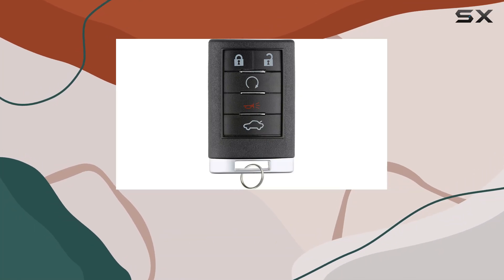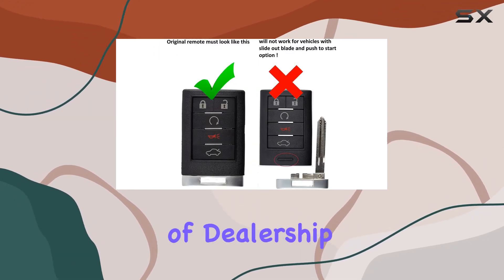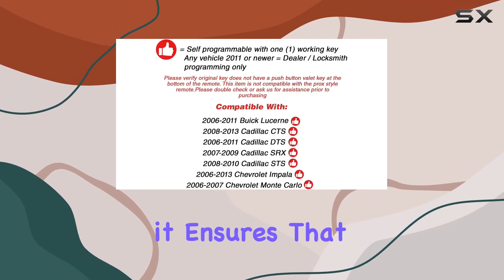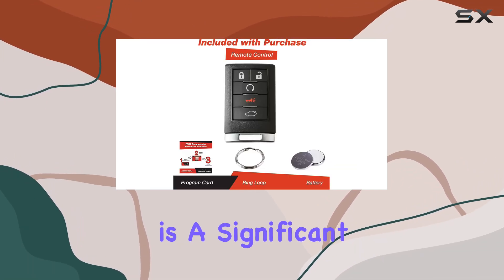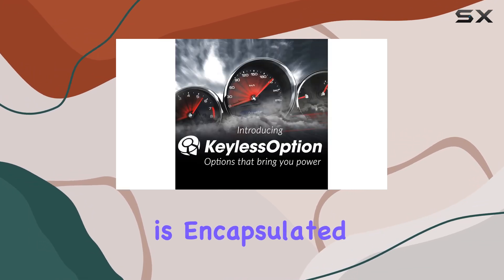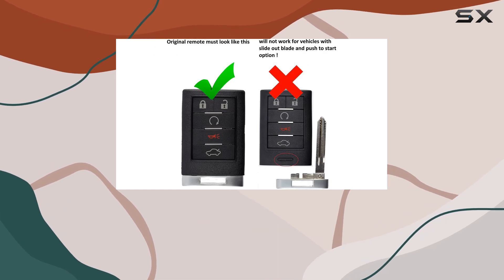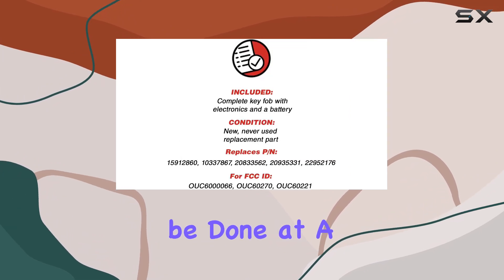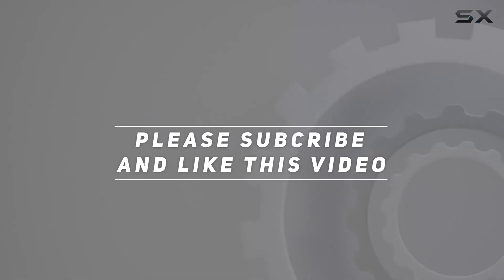KeylessOption Keyless Entry Remote Smart Key Fob for Cadillac CTS STS DTS 2008-2011 – Best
0:00 Intro
0:06 Review

Things that we mentioned in this video:
KeylessOption Keyless Entry Remote : B07B3BPBFZ